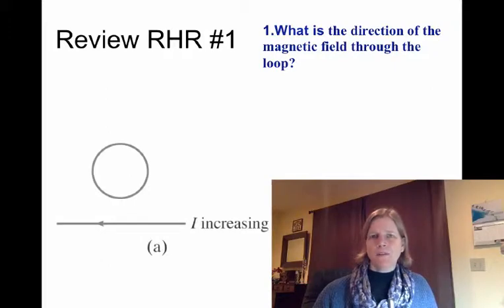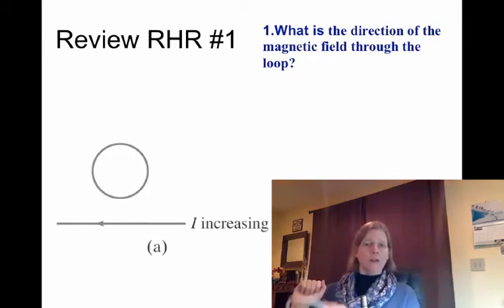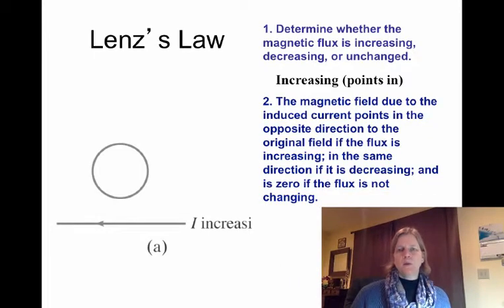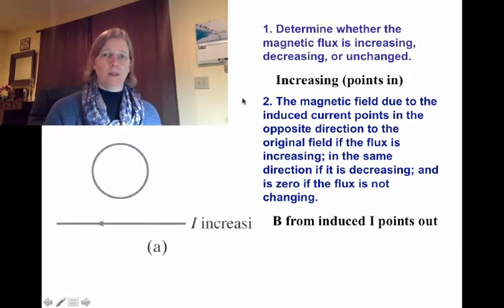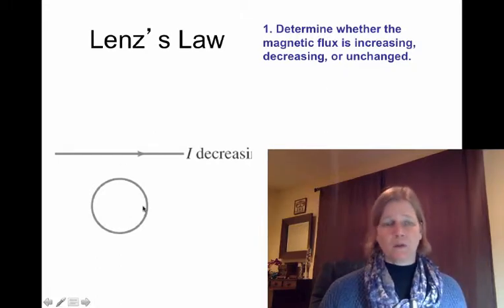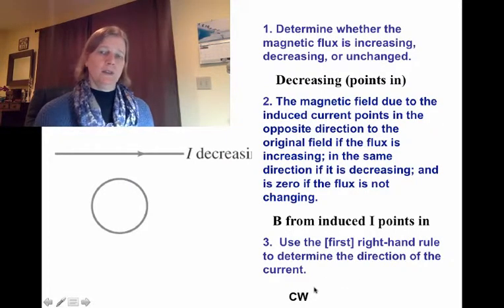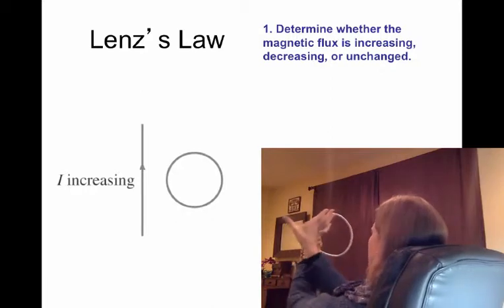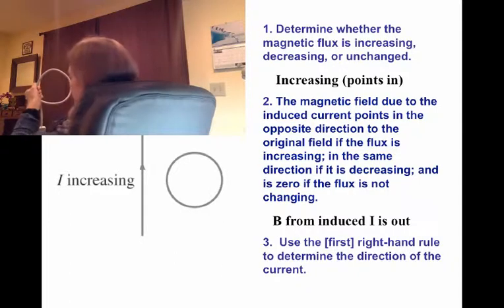Lenz's Law Additional Examples